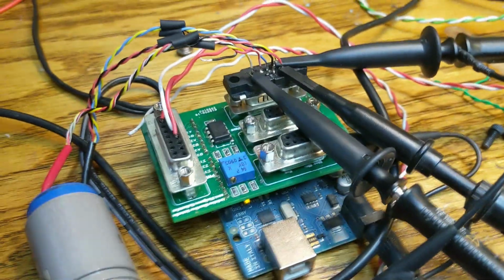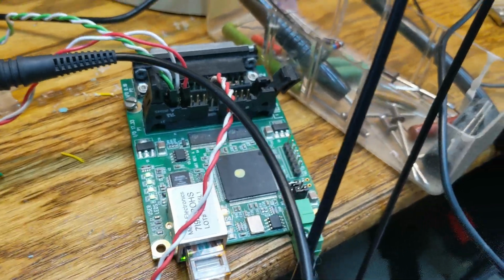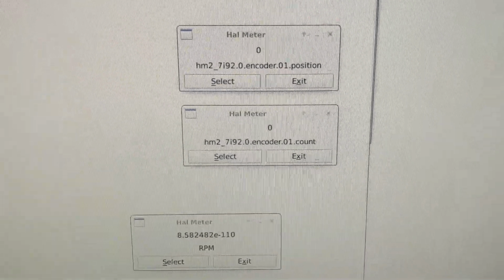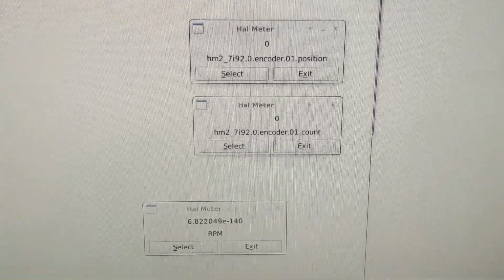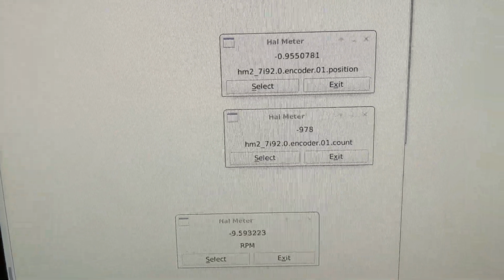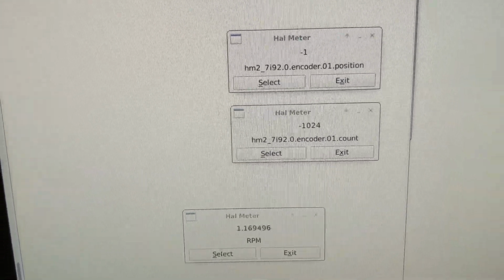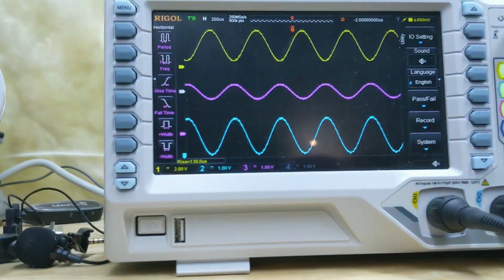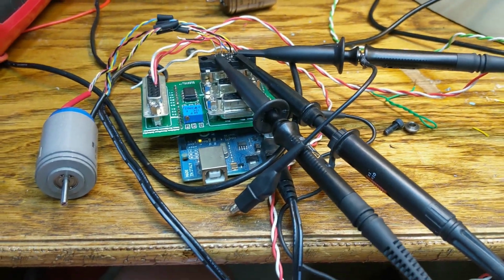Resolver to quadature encoder converter. Tease.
Mesa and Pico systems sell a way better converter...

Shield.